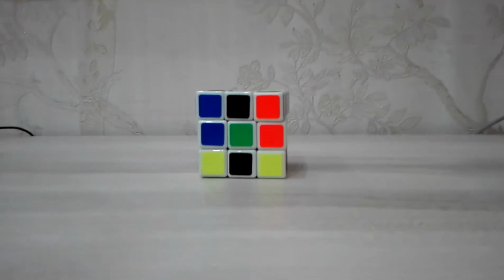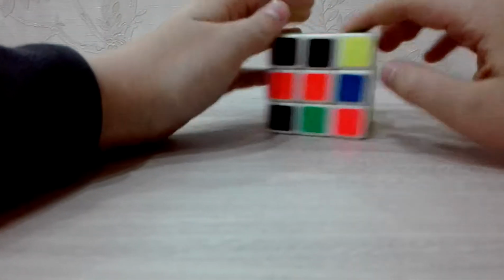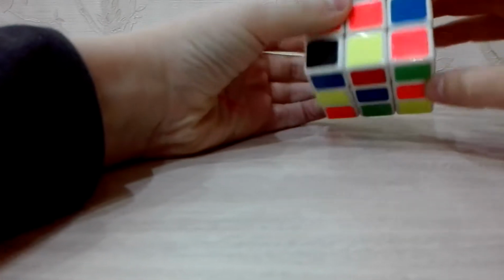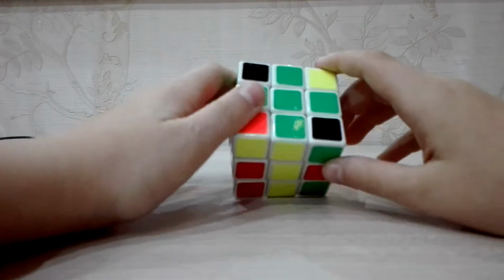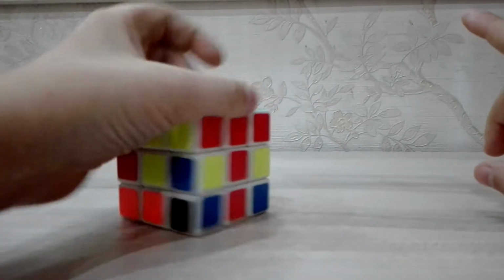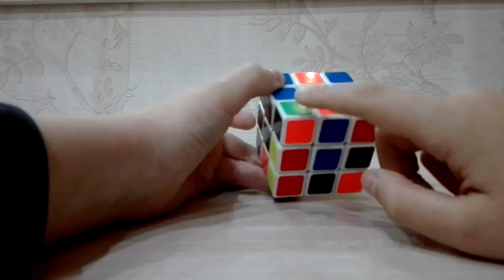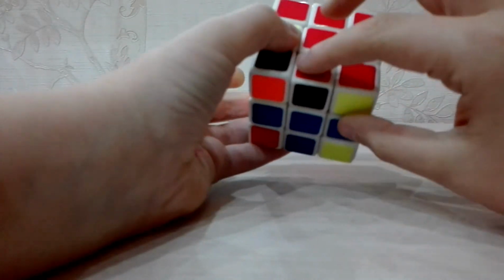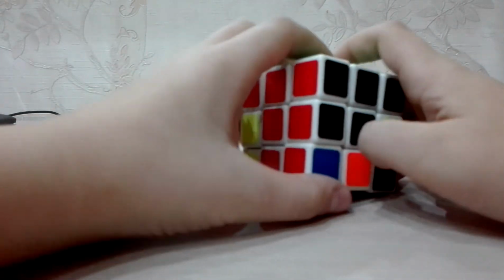How to solve the rubik's cube ( 1/4 )